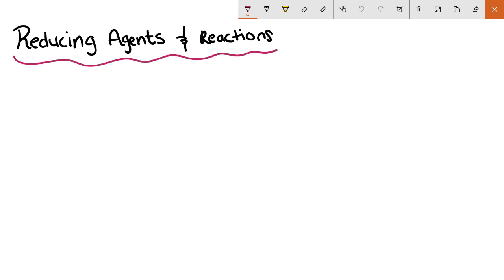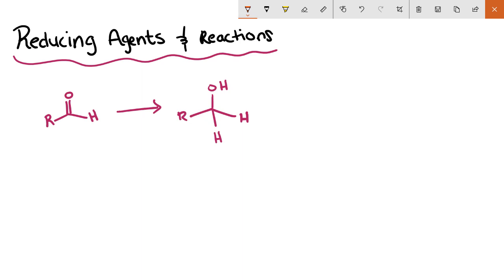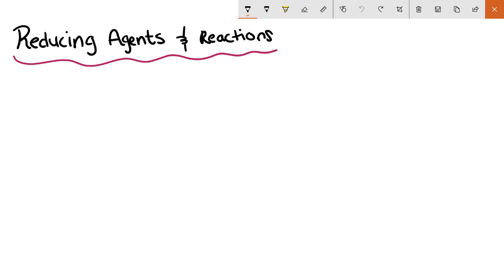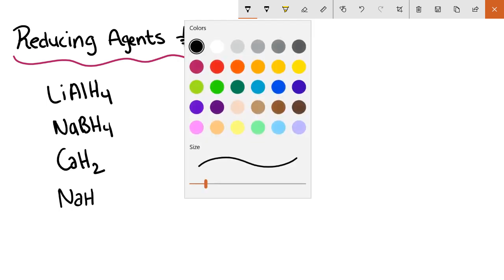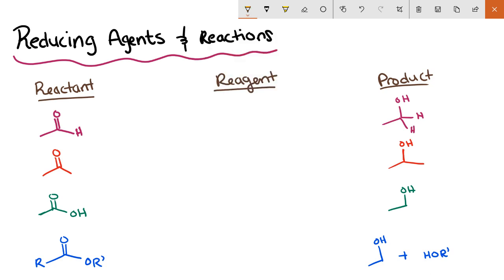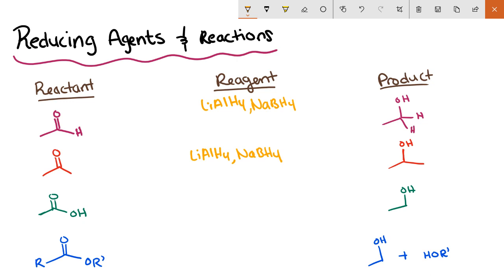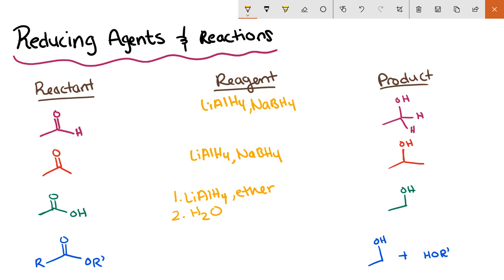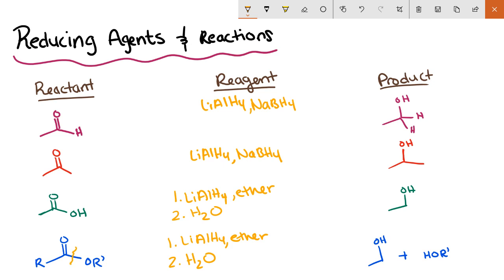Reducing Agents and Reduction Reactions | Organic Chem, MCAT, PCAT, DAT